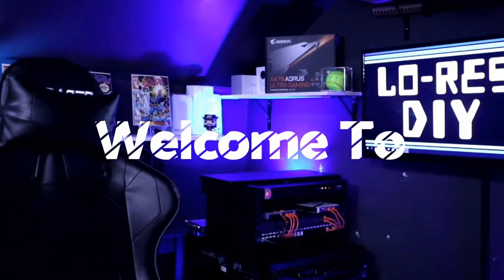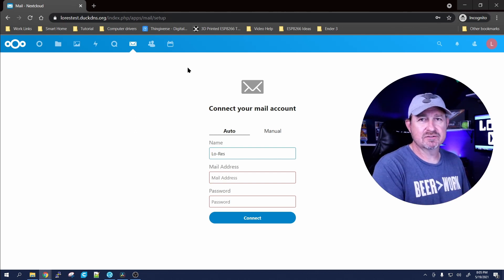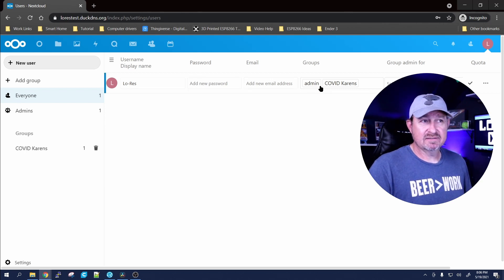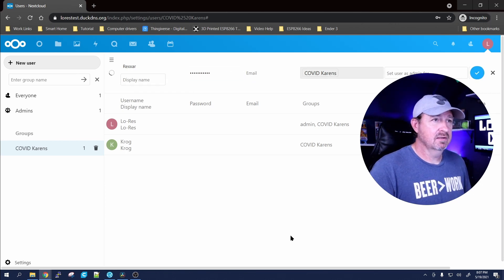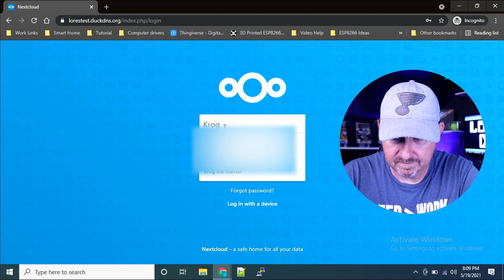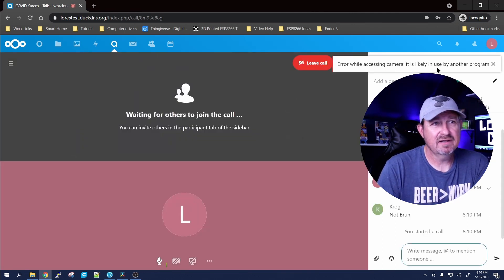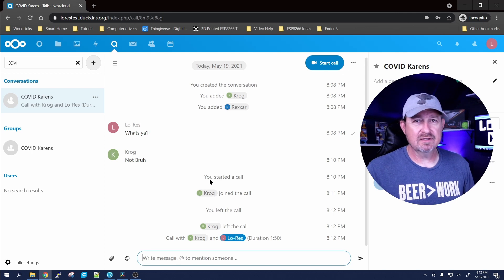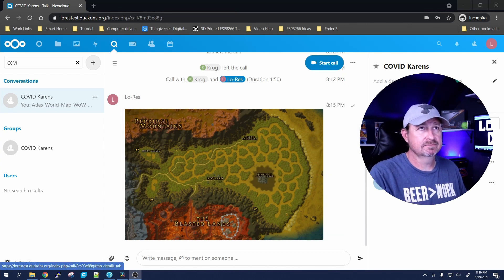How to add NextCloud users and chat with them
Users are added to NextCloud and we will chat and do a video call to demonstrate how to use the Talk feature.